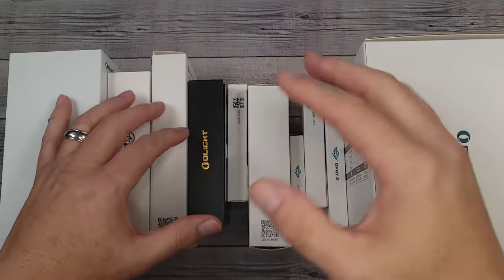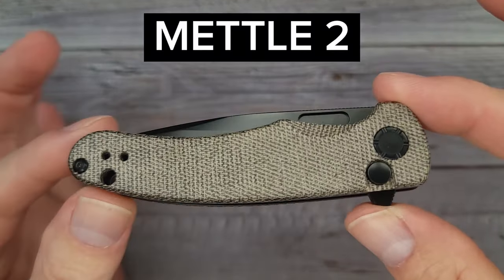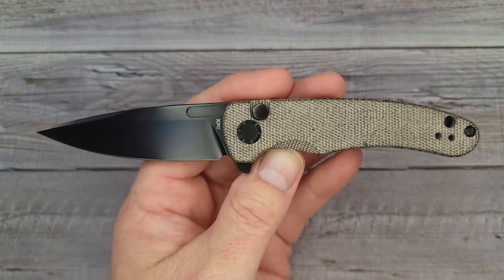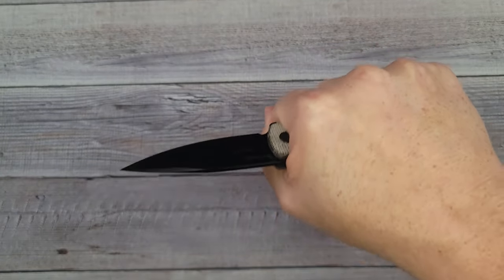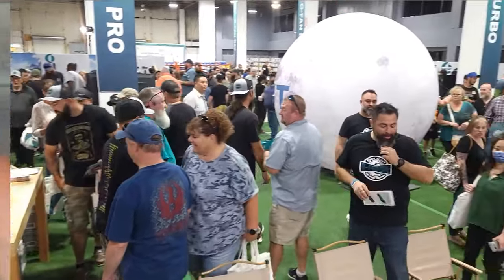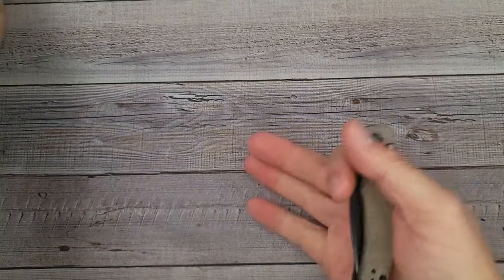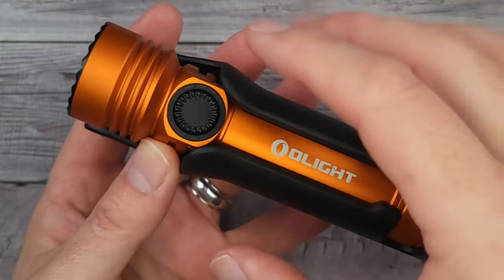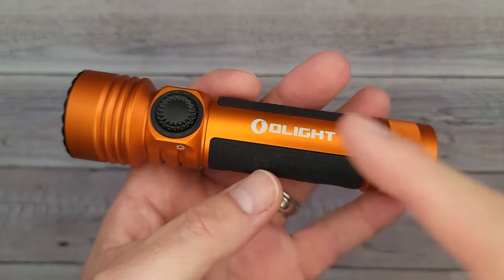THE COOLEST EDC GEAR EVER!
OLIGHT has outdone themselves!

AMAZON Beez Blades (Knives and Gear)

*Knife Maintenance

Shieldon Knives Gambit
CIVIVI ELEMENTUM II Button Lock

 Beez Blades
 3541 DAYTON XENIA RD.

0:00 Mettle 2
4:34 Seeker 4 Pro
9:36 i3T EOS
10:40 OPry
13:08 Exploit
15:57 I1R2 Pro
16:39 Baton 3 Pro
18:35 i3T EOS Titanium
19:04 OPen Sprinkles
21:22 Otacle Sprinkles
22:33 Olantern Music
26:47 Oclip Clip Light